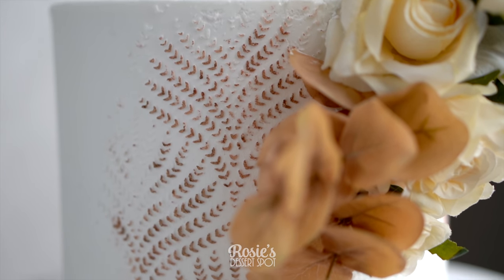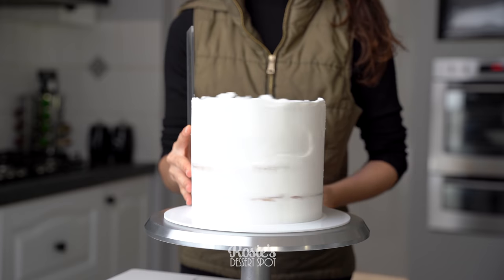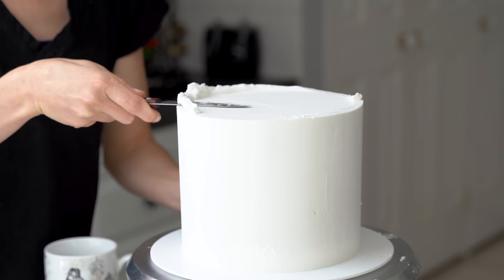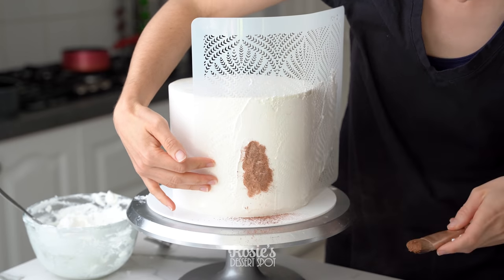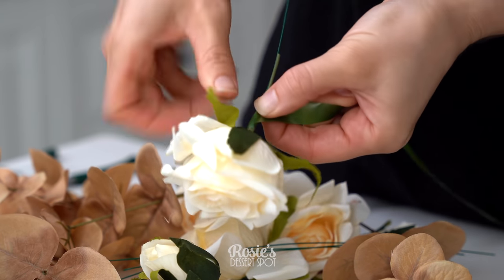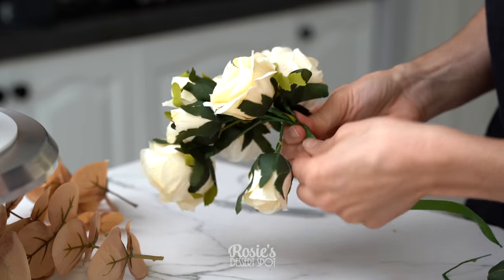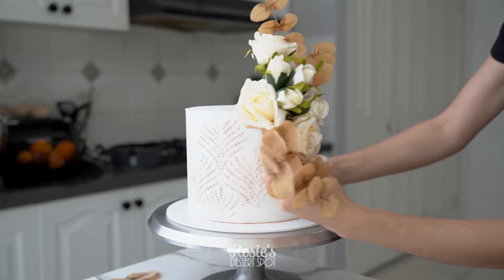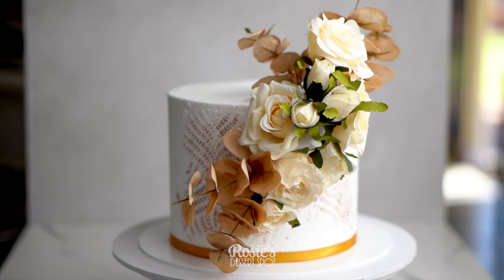Stencilled cake- How to create a floral spray for your cake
I have been wanting to create one of these for a while! The benefits of creating a floral spray is that you only need to create one hole in the cake to insert all of these flowers. More cake to serve!

For the buttercream, I recommend:
400 grams unsalted butter
400 grams vegetable shortening (replace with the same amount of unsalted butter if you don't want to use this)
1.6kg icing sugar
2 tsp vanilla
3 to 5 tablespoons milk

With love,
Rosie

Connie Moore
Zena Warwar
Shakeara Sikder
Laura Coulter
Belinda Ellison
Carmela
Nichole Franklin
Brad Doliveira
Adriana Santos